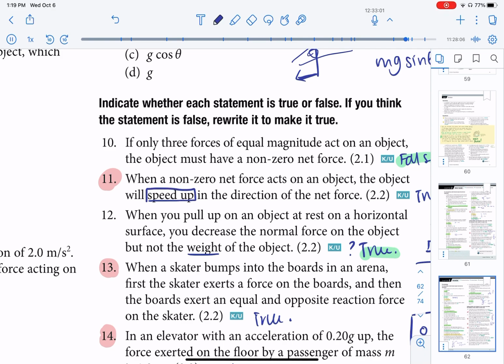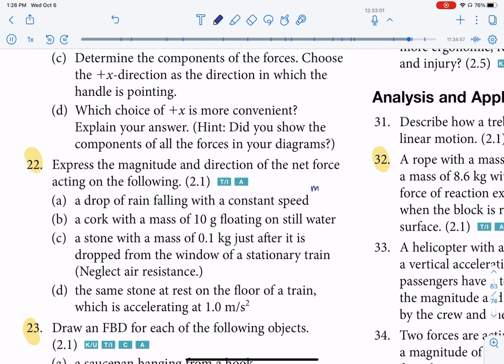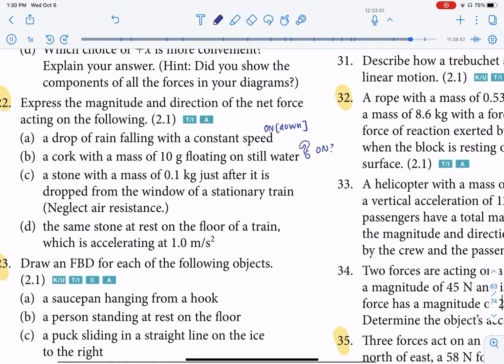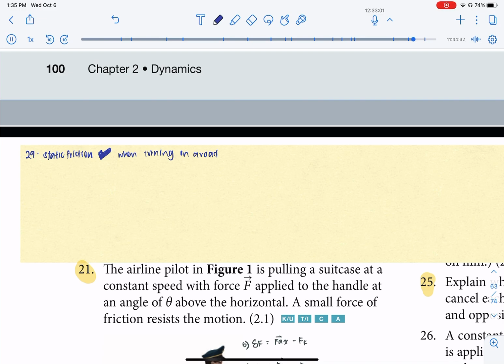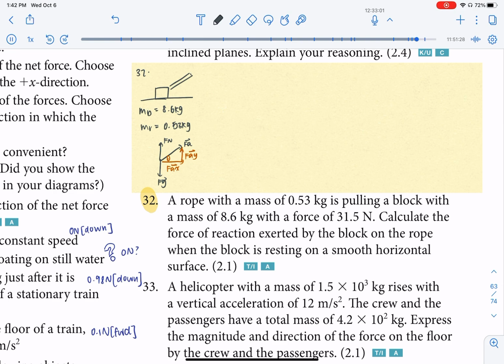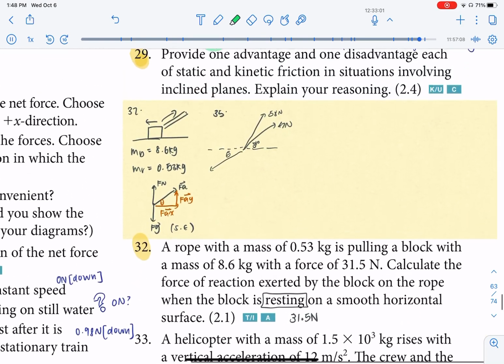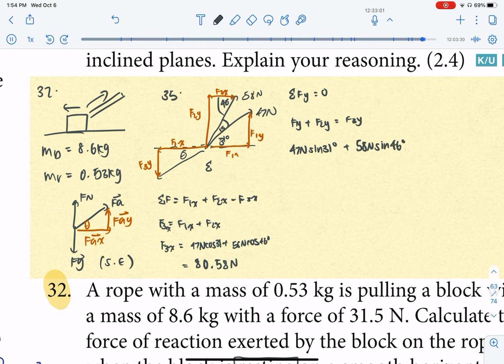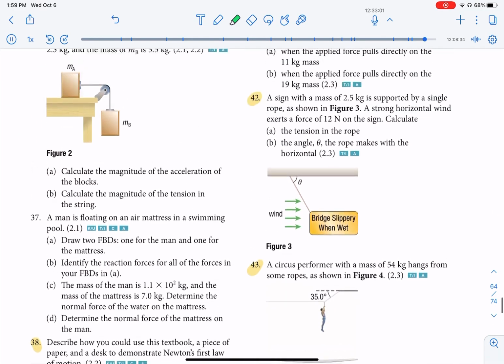Dynamics review pt2